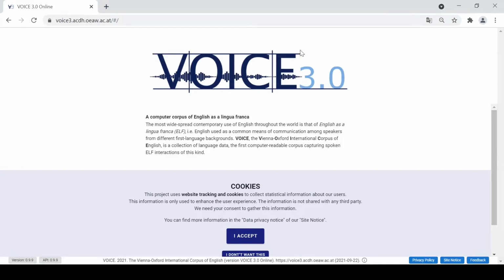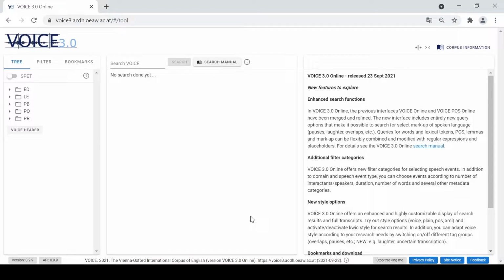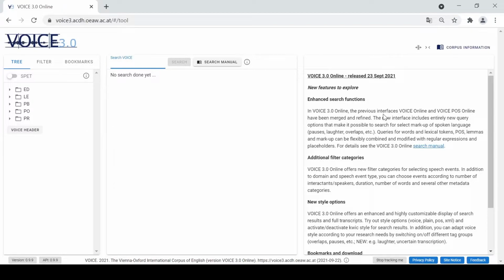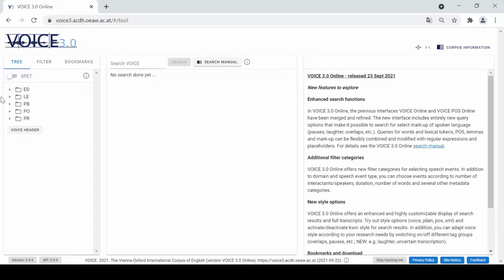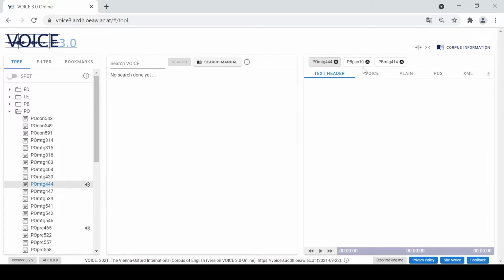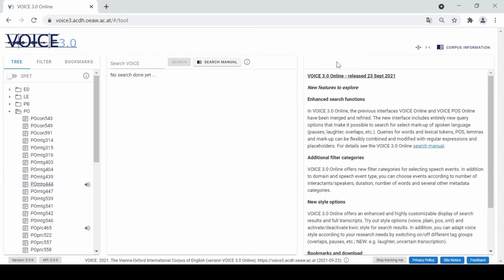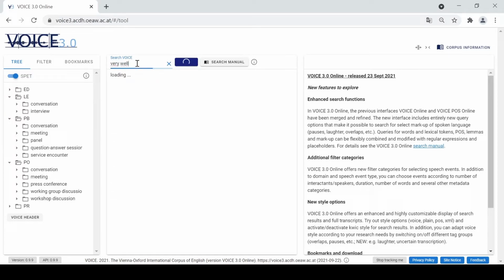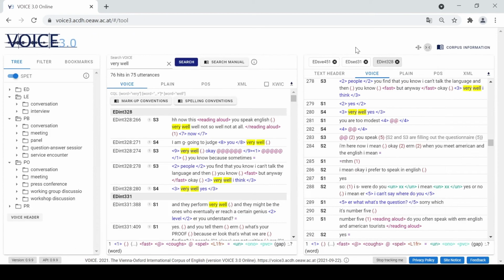VOICE 3.0 Online Tutorial 1: Introduction and Interface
This video provides a short introduction to the VOICE 3.0 Online interface.